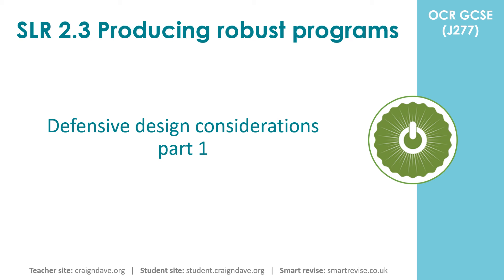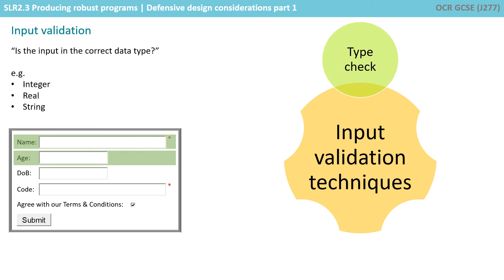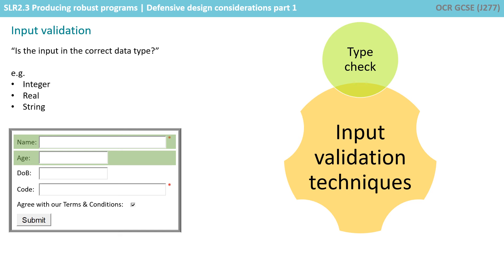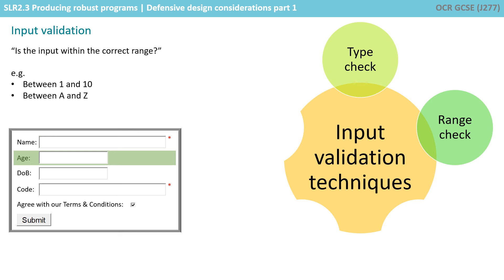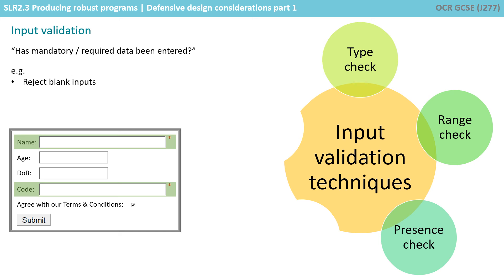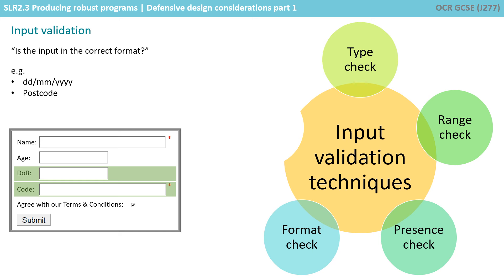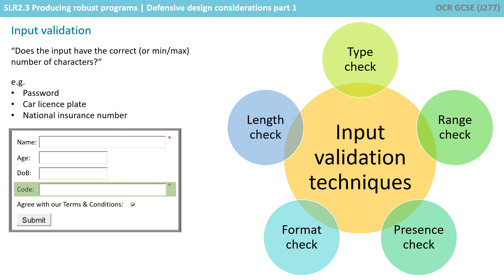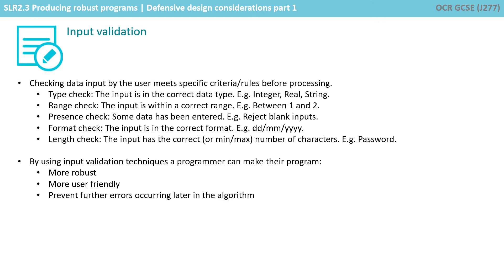74. OCR GCSE (J277) 2.3 Defensive design considerations 1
00:00 Introduction
00:15 Input validation
02:57 Recap